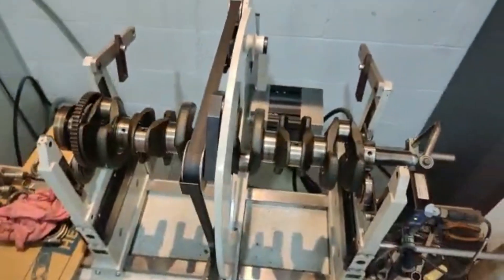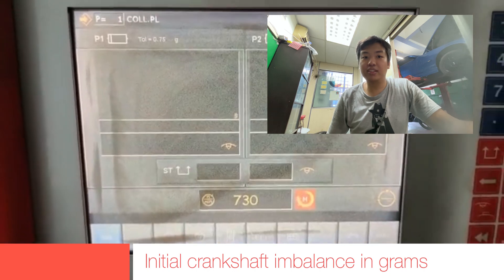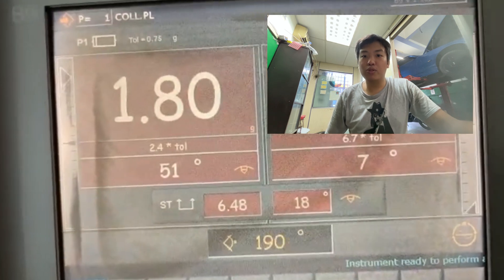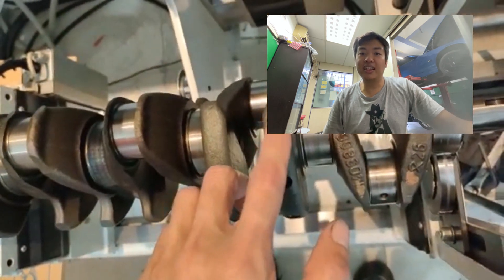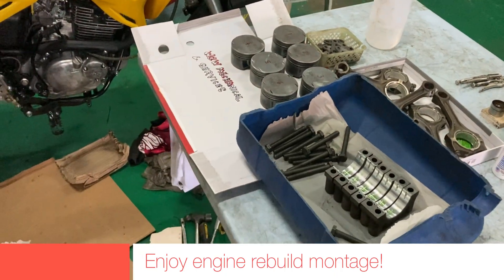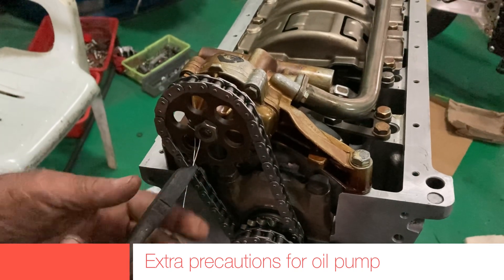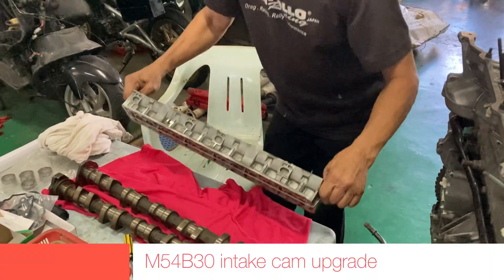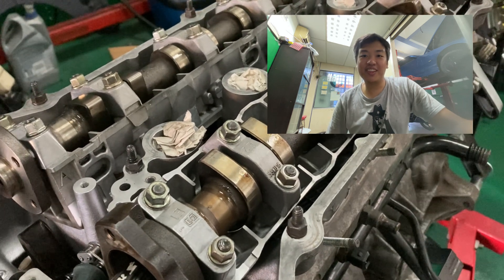EP6: What is Engine Balancing (for Inline Engines)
In this video, we'll take a closer look at engine balancing, a crucial process for improving the performance and reliability of internal combustion engines. We'll cover the basic principles of engine balancing and explain why it's so important to balance the components of an engine.